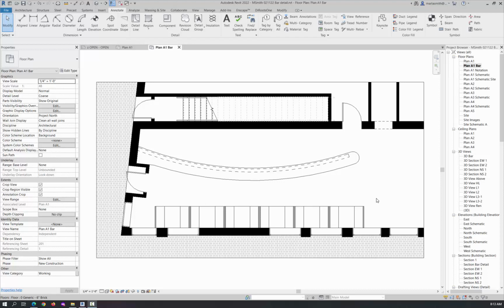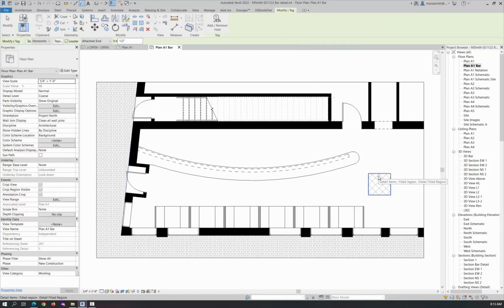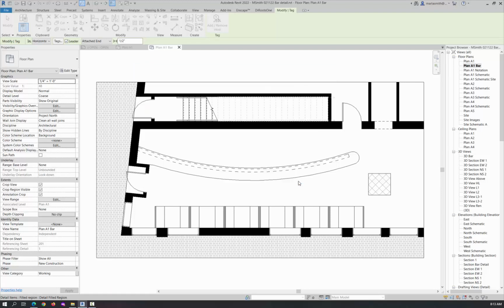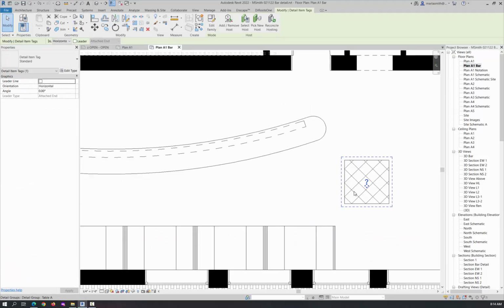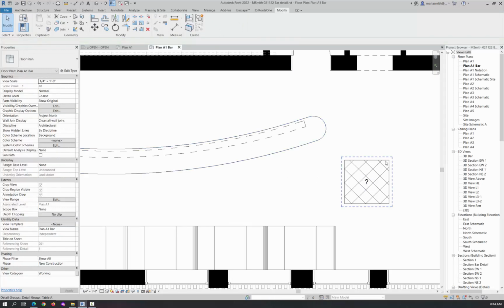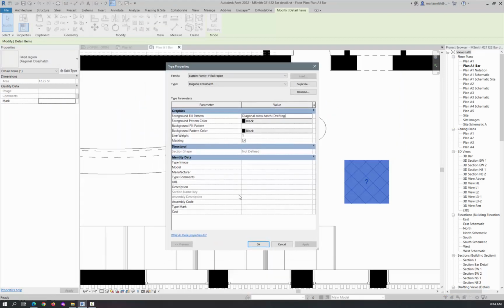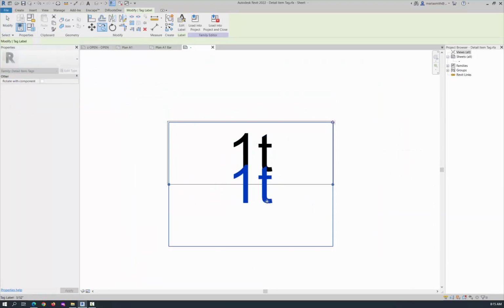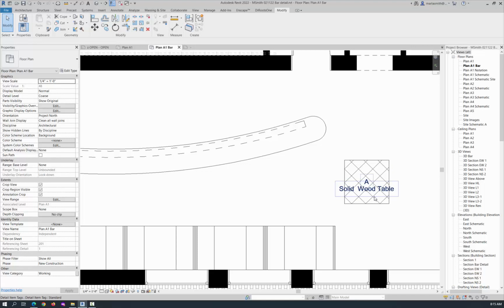Revit Tag Detail Item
Quick Detail Item Tag